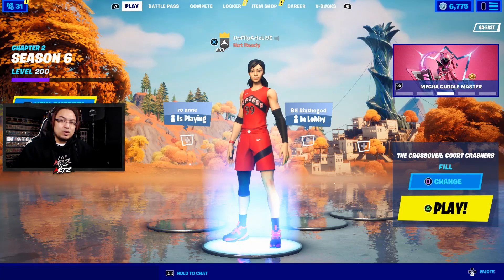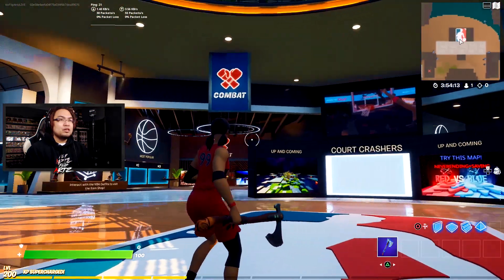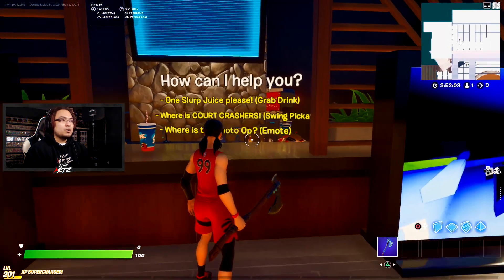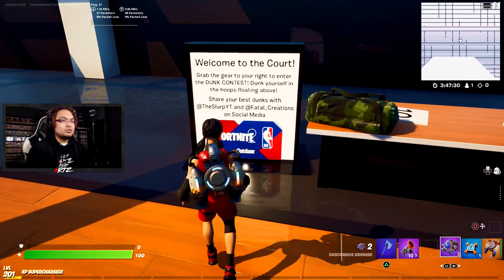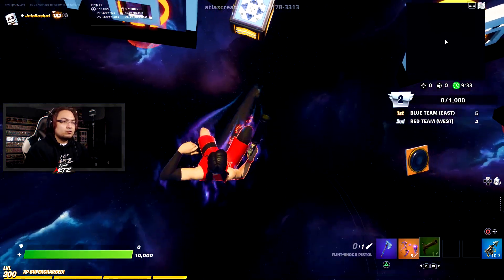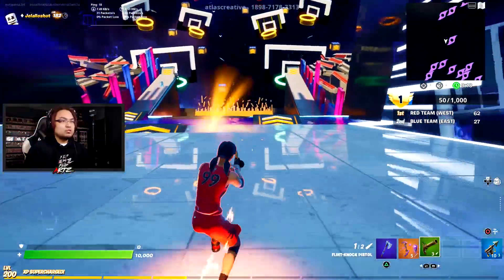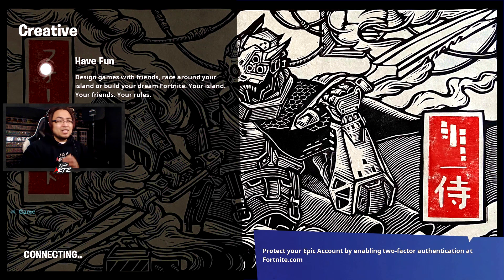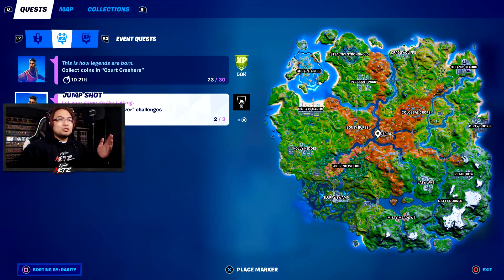HOW TO COMPLETE THE CROSSOVER CHALLENGES! NBA Quests Complete Guide (Fortnite Battle Royale)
00:00 Intro
01:41 Visit NBA Creative Hub
02:25 The Cross Over Hub Quests
02:43 Take a Picture at the Dance Cam
03:40 Buy a Slurp Juice
04:33 Find Five Hidden Basketballs
05:24 Compete in the Dunk Competition
06:50 Play a match of Court Crashers / Collect coins in Court Crashers
07:00 How to play Court Crashers / How to score 50 Points in Court Crashers
12:55 Outro

► Use Support-a-Creator Code "FlipArtz" in the Item Shop!

► STAY UPDATED!